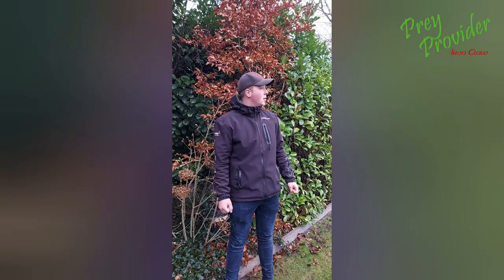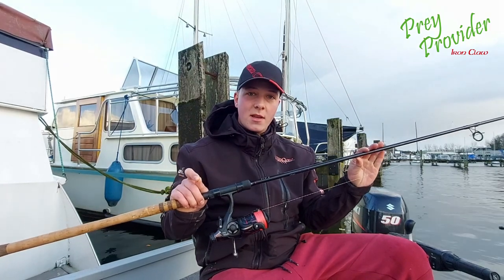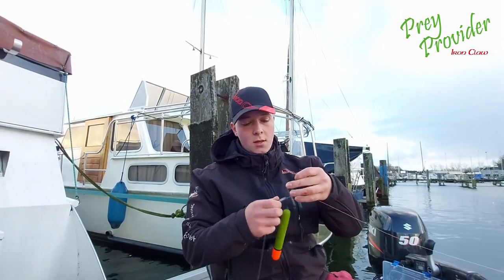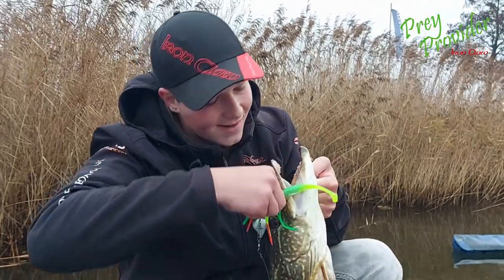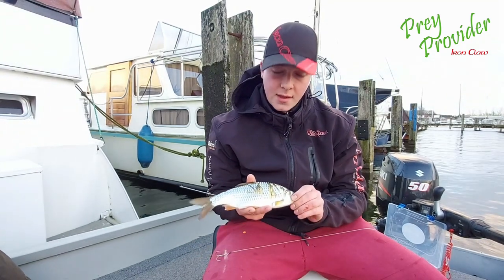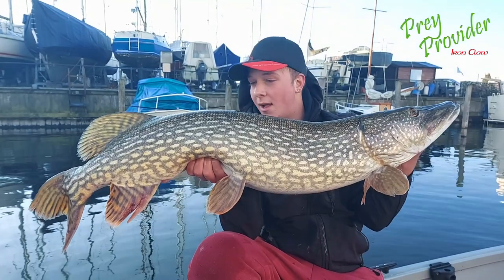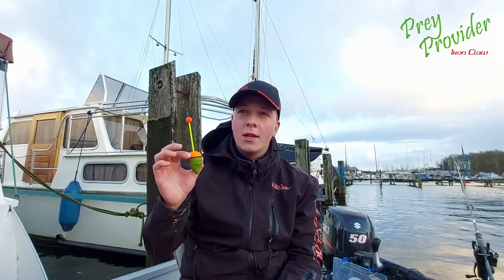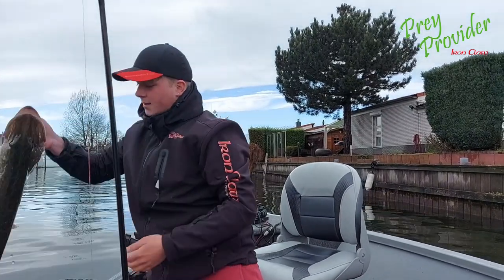Deadbait Fishing in the Netherlands with IRON CLAW | Prey Provider vs Pike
Meet Sander Wolf, Iron Claw supporter (Team Netherlands), and watch him catch some great pike. He will show you how he builds a deadbait rig and the Prey Provider  equipment he uses. In addition, he spends the waiting time with some fun fishing with Iron Claw's Slim Jim und the Paiku from DOIYO Concept. Sander enjoyed it and we're pretty sure so will you! :-)